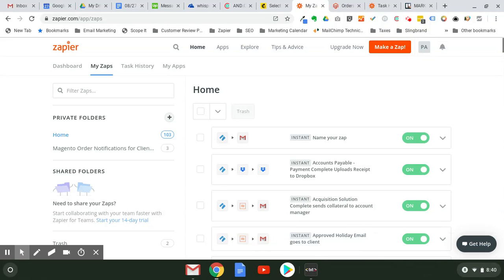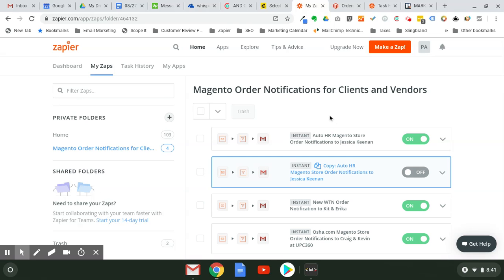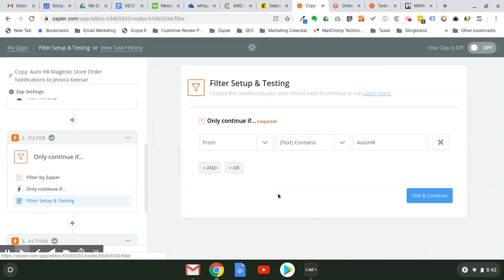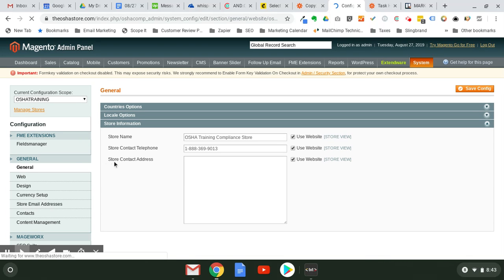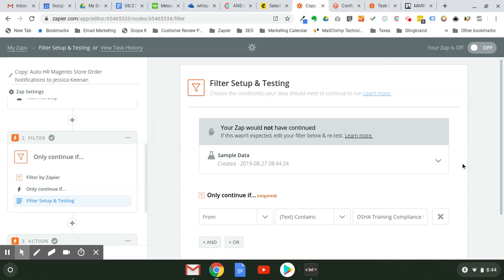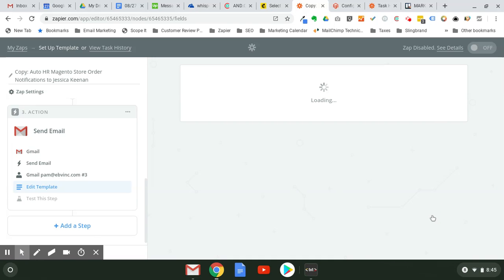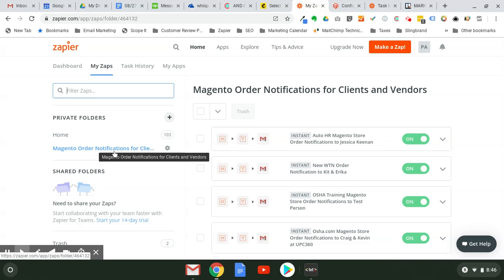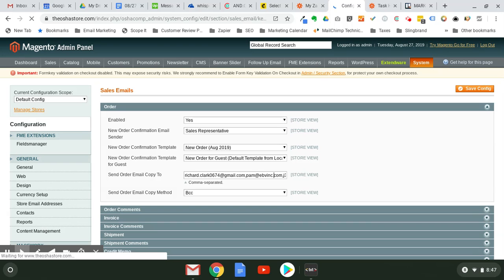Aug 27, 2019 8:48 AM